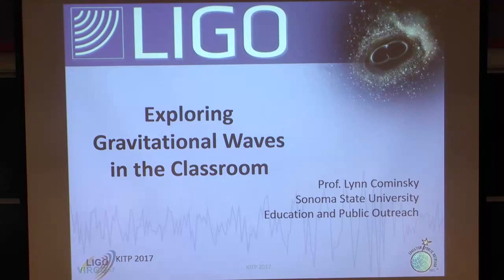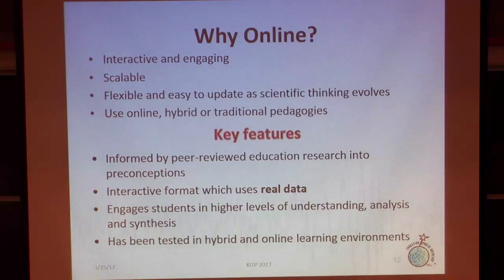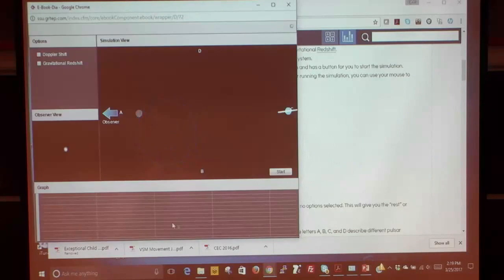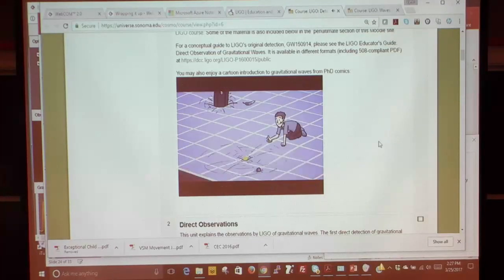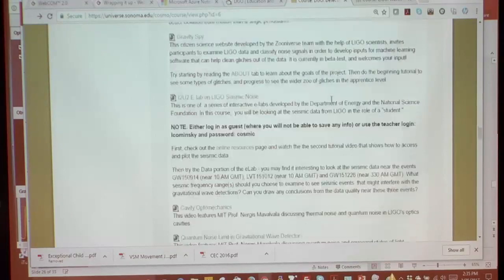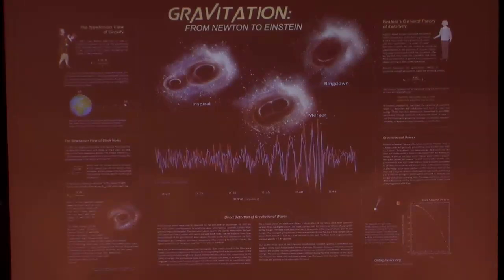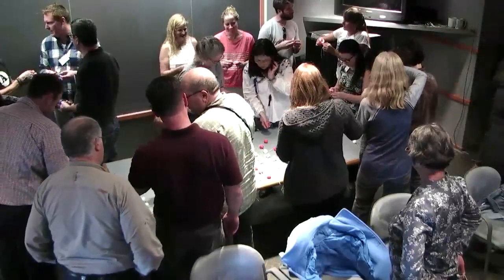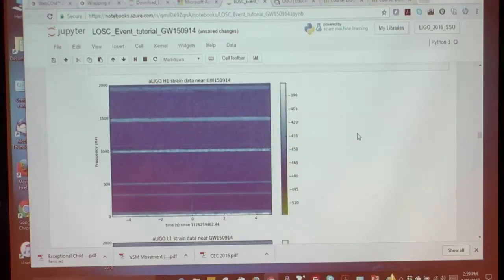Exploring Gravitational Waves in the Classroom ▸ by Lynn Cominsky